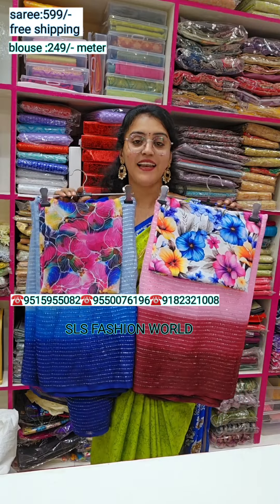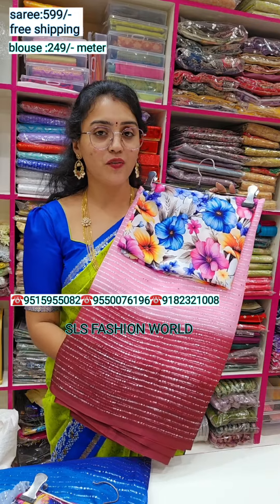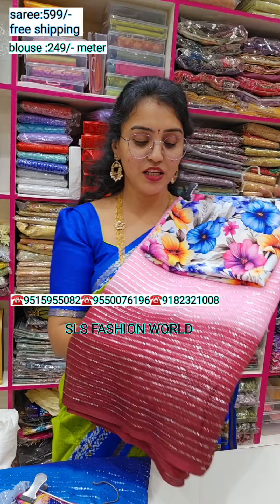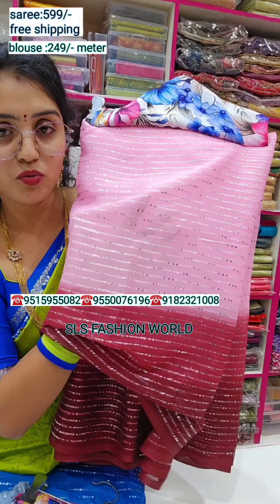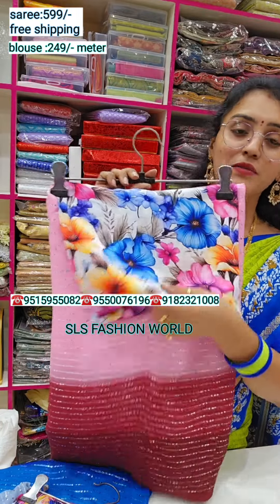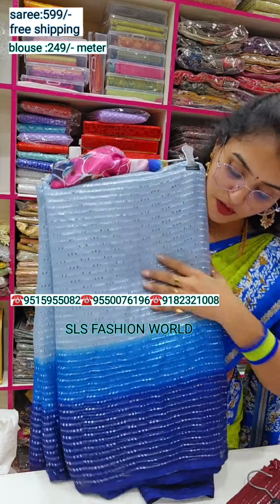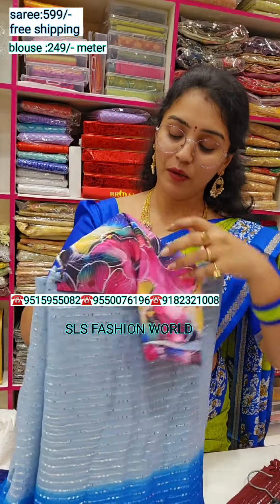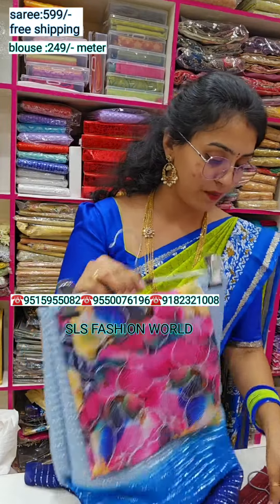saree+ desiger blouse 👌 ఒక్క బ్లౌజ్ తీసుకున్నారు అంటే అన్ని సారీస్ కి మ్యాచ్ అవుతుంది 💃